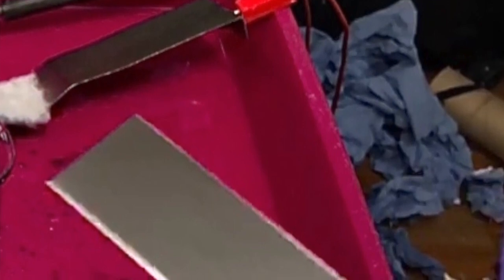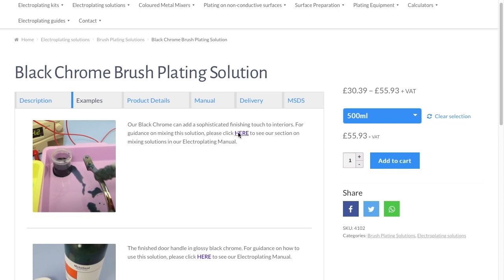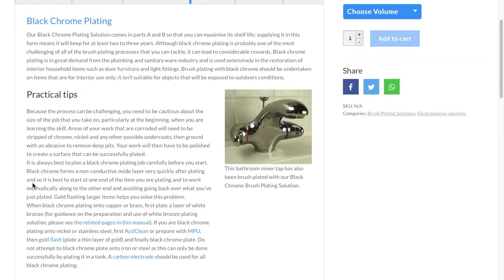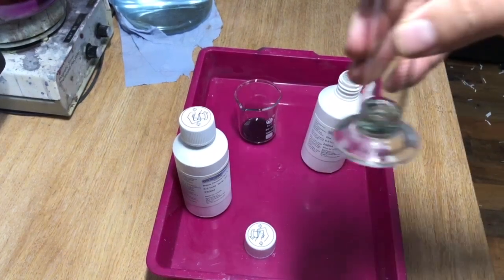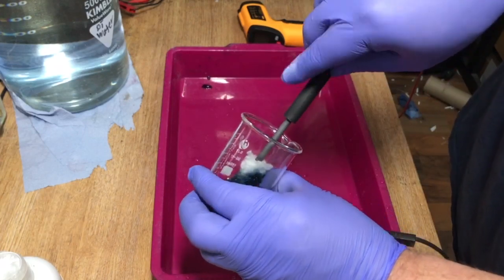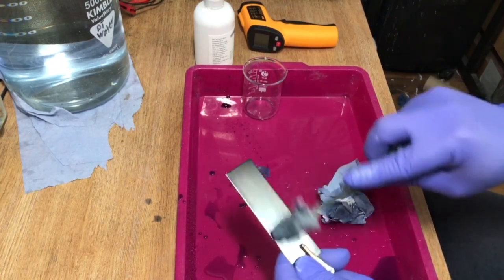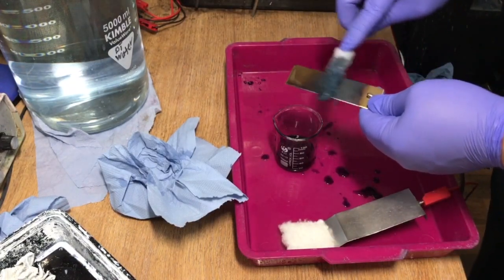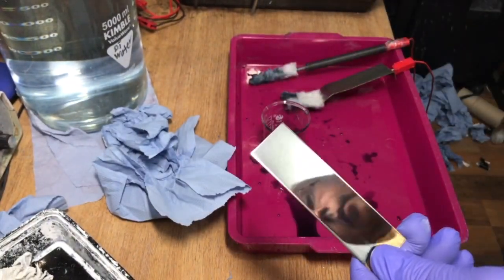How To Plate Black Chrome and The Problems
thanks
how to gold plate,gold plating,electro plating,brush plating

thanks
Uwe Klinkmuller